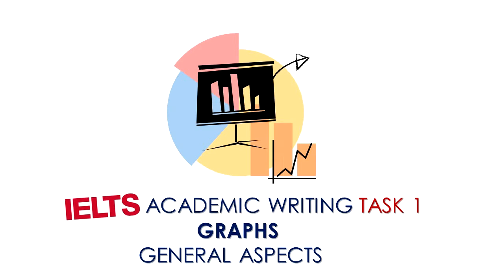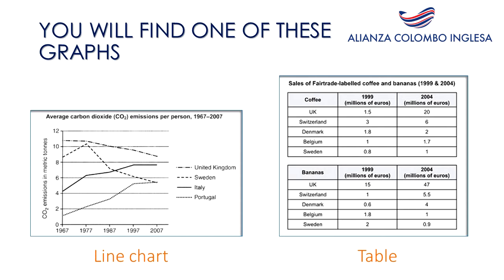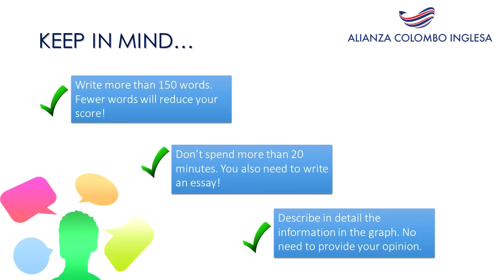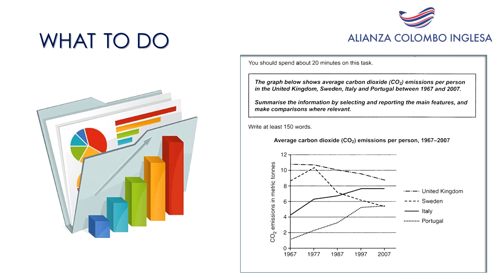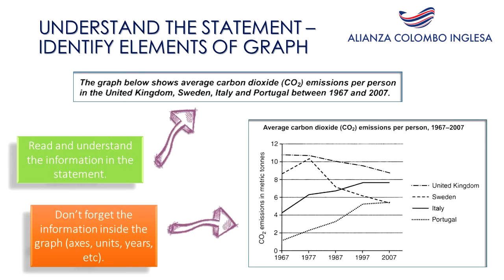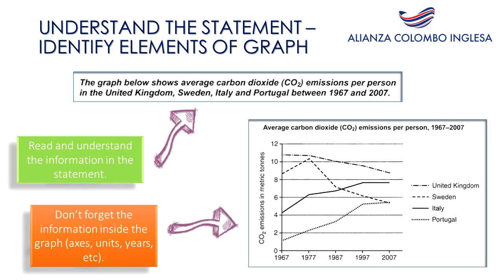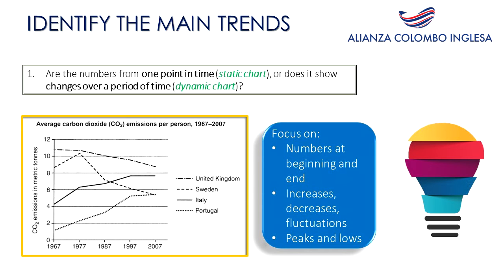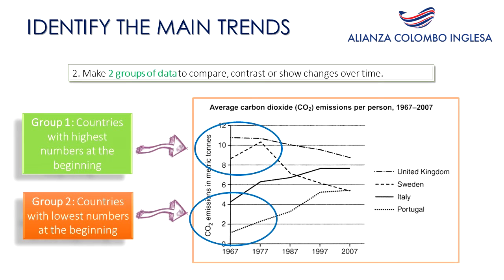What you NEED to know before you start with Graphs in IELTS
In this video you will find generalities about IELTS Academic Task 1.